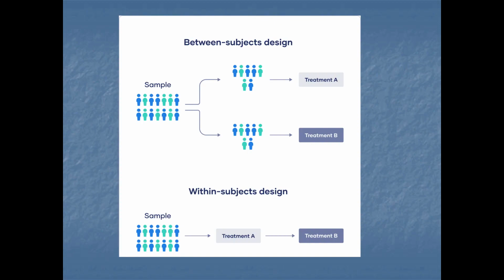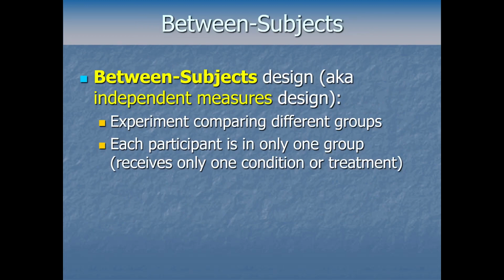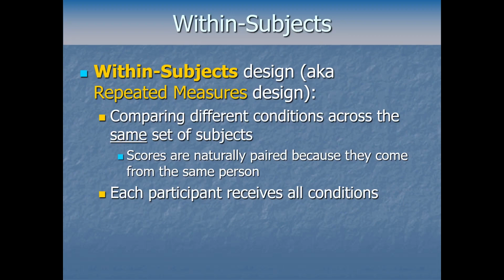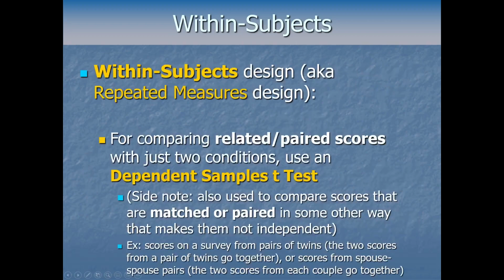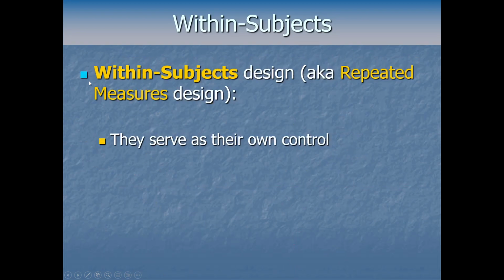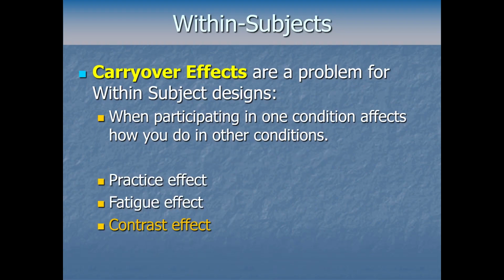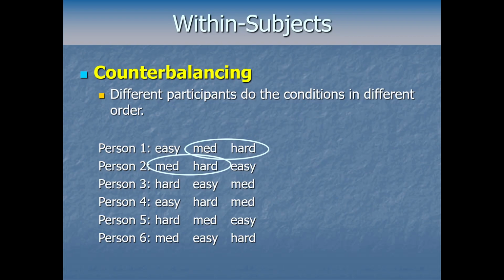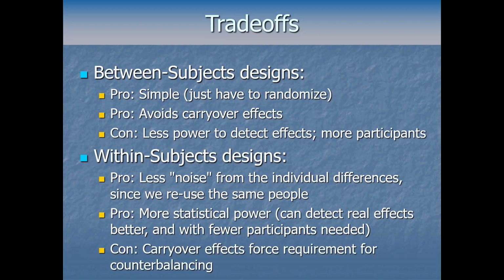Research Methods - Design Pt3 - Between-Subjects and Within-Subjects Designs